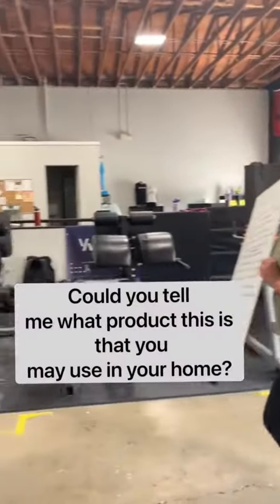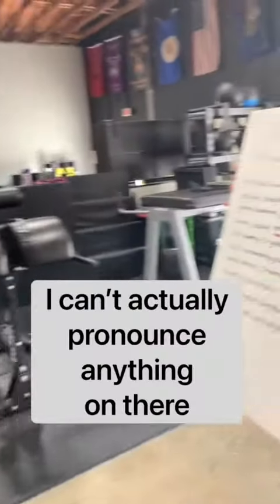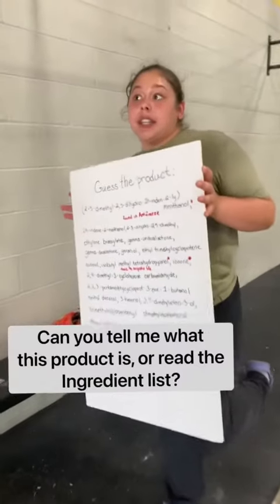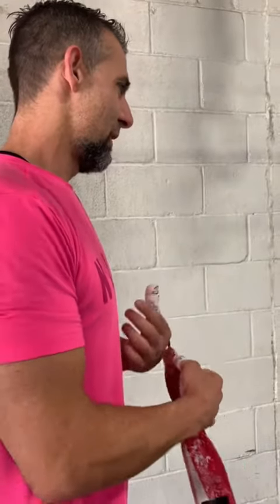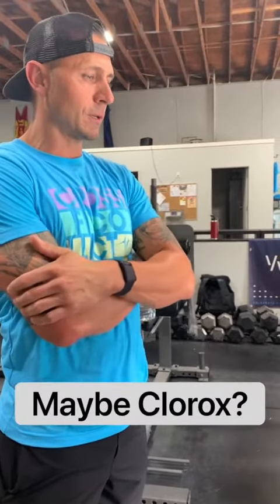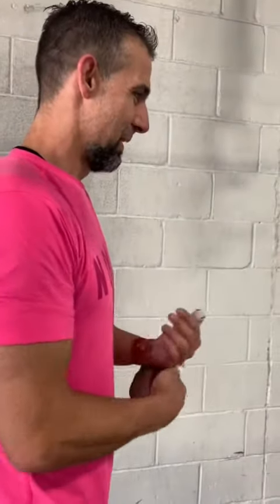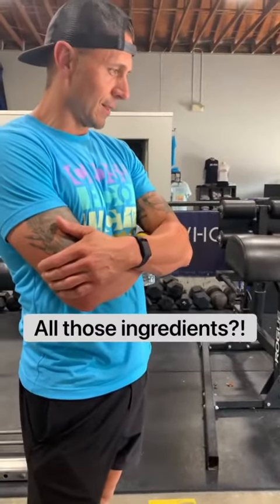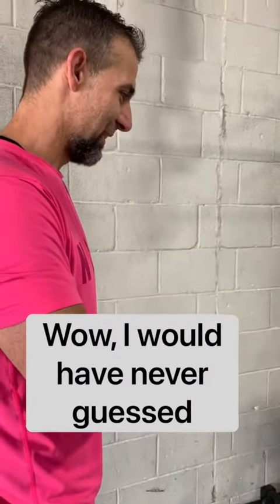Guess the Product: Gym Edition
Can the guys at Crossfit Collective guess that these are the ingredients in a candle?!